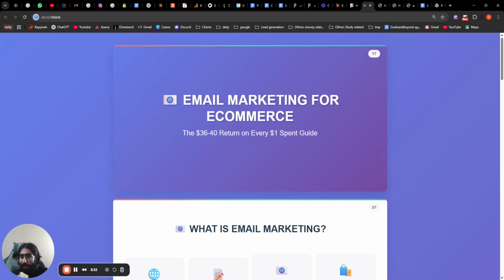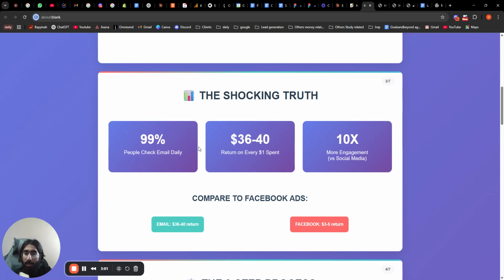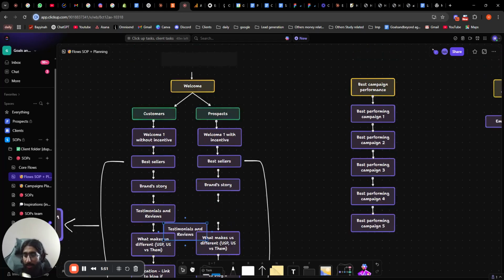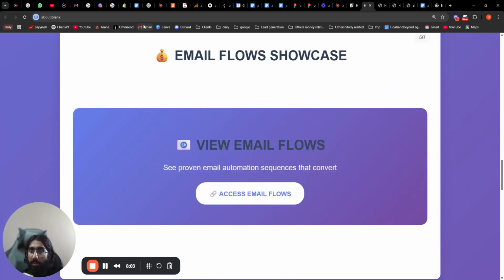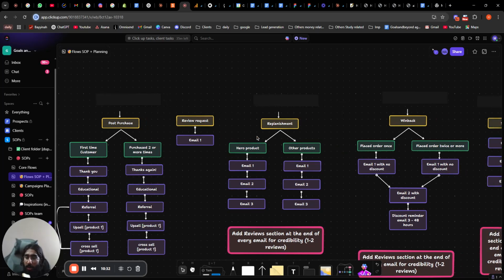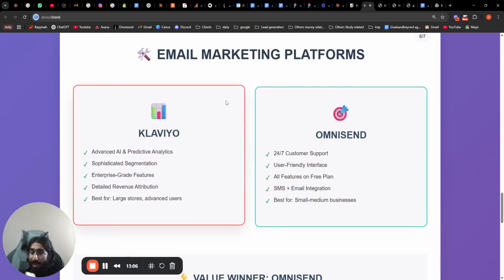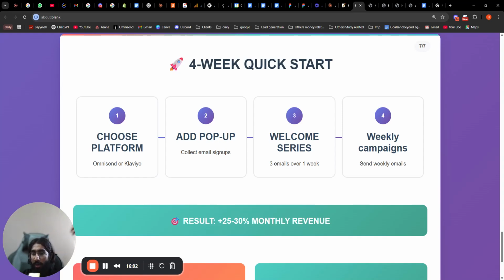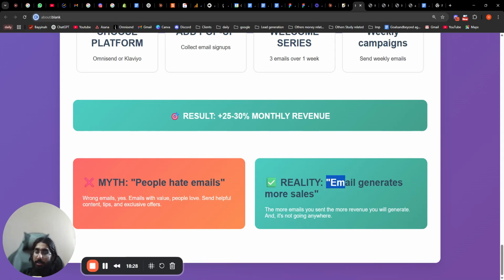Beginner’s Guide to Email Marketing (2025)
Most e-commerce brands only focus on paid ads, ignoring one of the most profitable channels: email. In this video, I explain what email marketing is, how it works in 2025, and why it’s essential if you want to increase customer lifetime value and reduce dependency on paid ads.

You'll learn:

    Why email marketing still works in 2025

    What email automations (flows) actually look like

    How to send value-packed campaigns

    Which tools to use (Klaviyo, Omnisend, etc.)

    Myths around email and how to overcome them

If you are an ecommerce store owner, you can get a free email audit